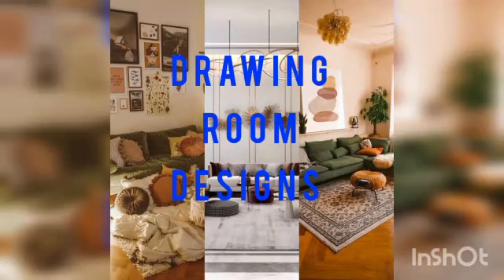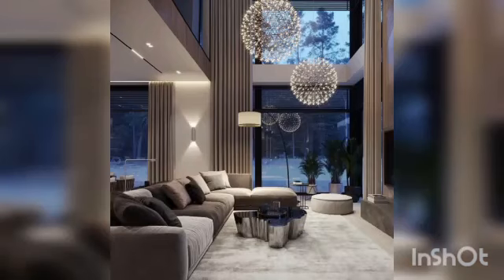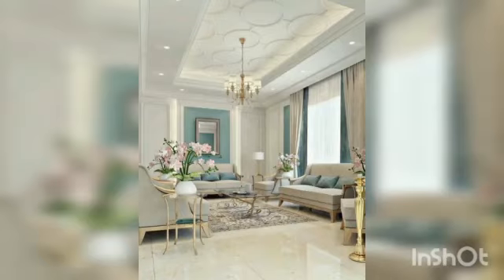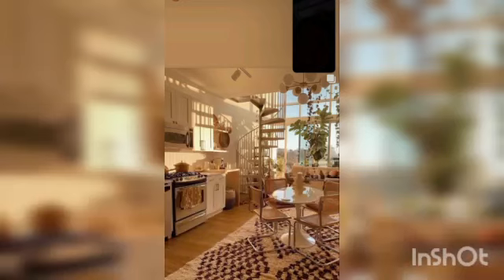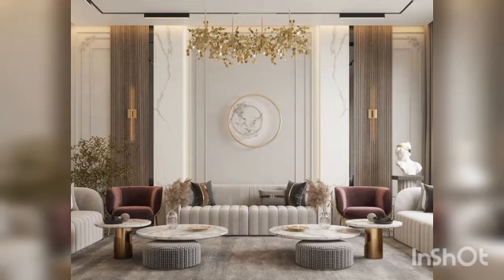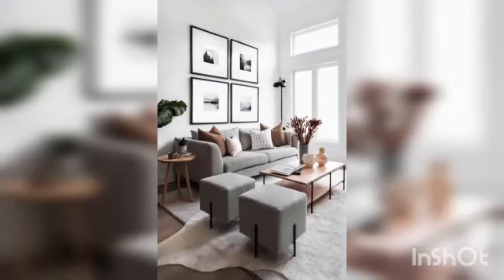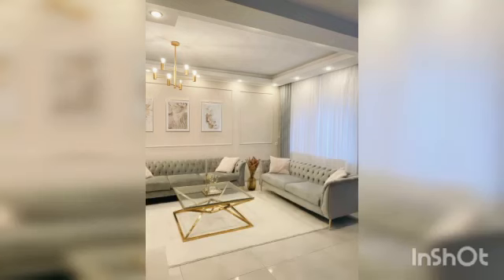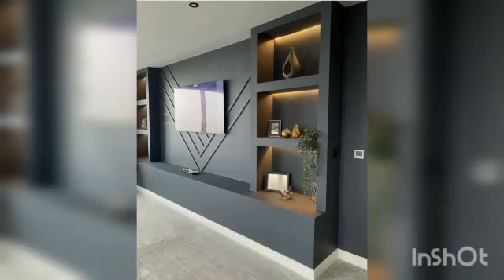100 Modern Living Room Design Ideas 2023 | Drawing Room Wall Decorating Ideas | Home Interior Design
100 Modern Living Room Design Ideas 2023 | Drawing Room Wall Decorating Ideas | Home Interior Design

200 Modern living room decorating ideas 2023 Drawing room interior design trends, pop false ceiling designs for living rooms and pop design for hall
best modern living room furniture ideas such as modern tv cabinets designs, corner sofa set designs and living room wall paint color combinations home interior design ideas